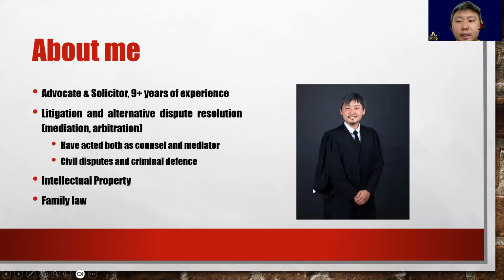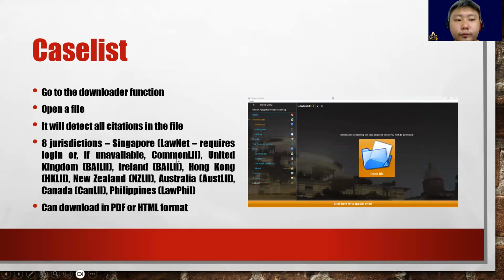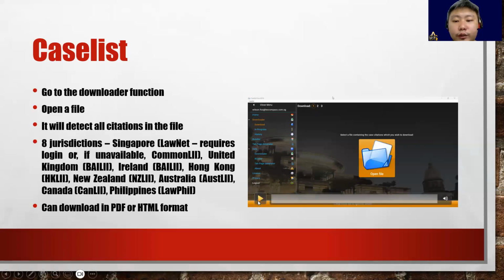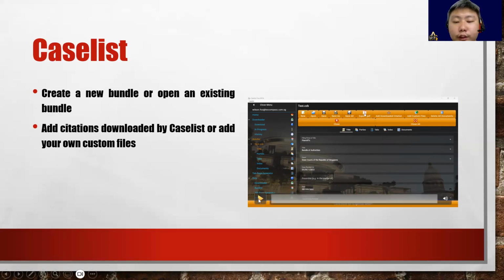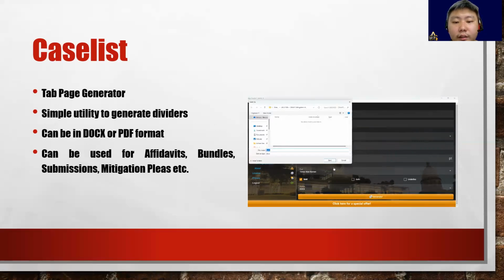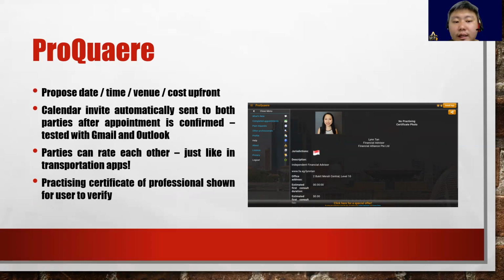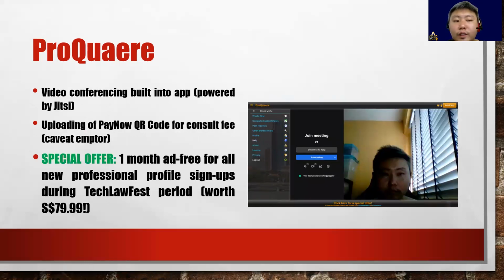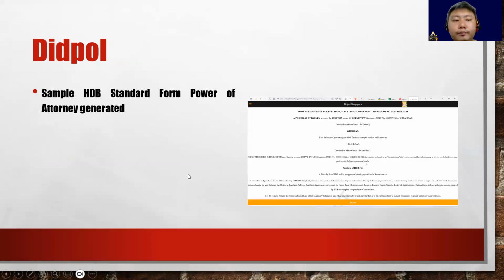Case Downloading & Bundling Appointment Booking Document Generation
Case Downloading & Bundling Appointment Booking Document Generation by Wilson Foo Yu Kang of Custom Automated Systems Pt Ltd